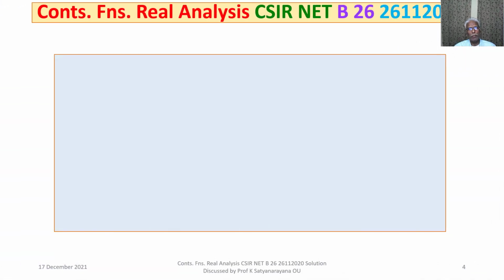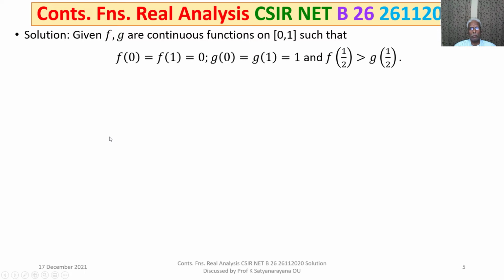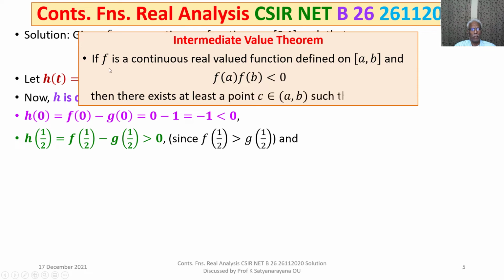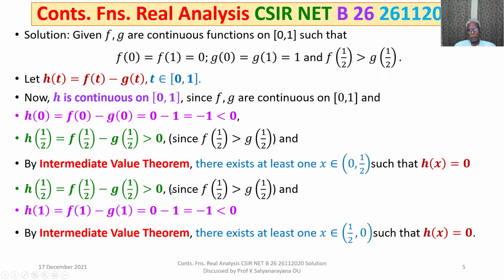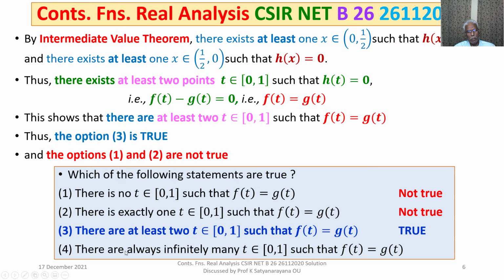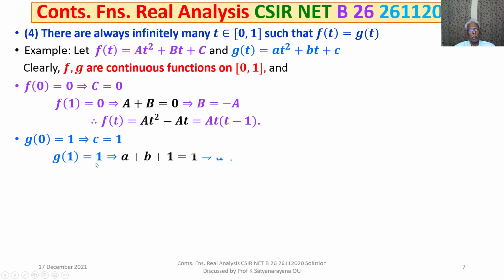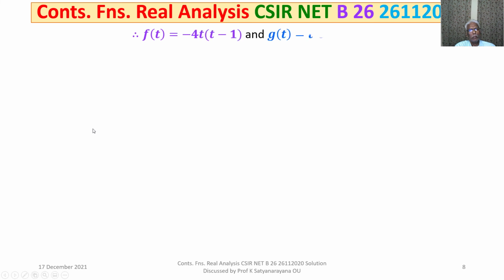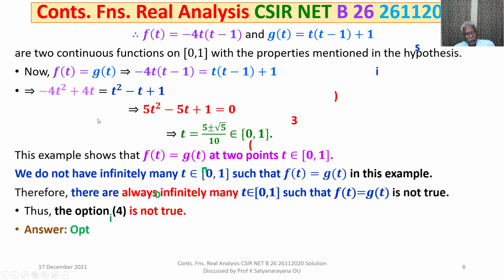Continuous Fns Real Analysis CSIR NET B 26 26112020 Solution Discussed by Prof K Satyanarayana OU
The solution of a problem from the section Real Analysis which appeared in CSIR NET held on 26112020 is discussed in detail. The problem is on continuous functions.